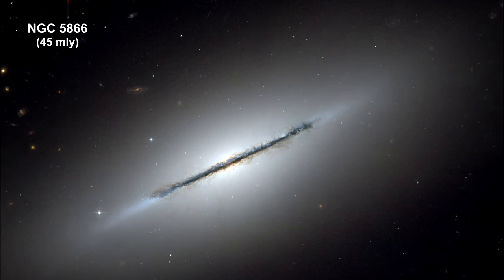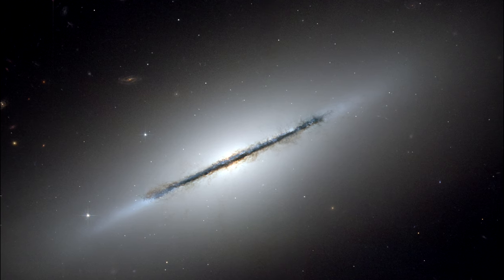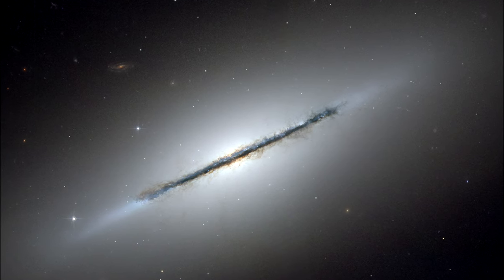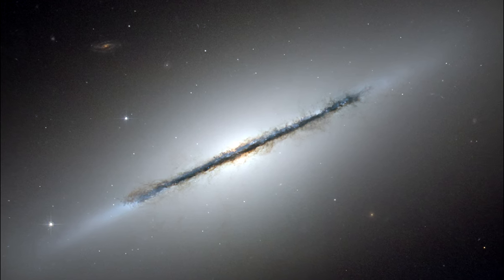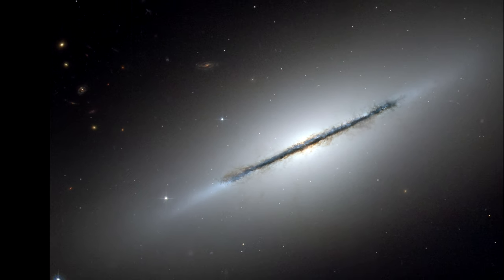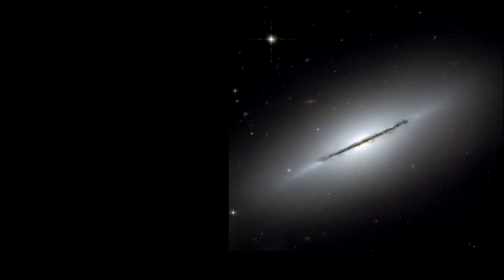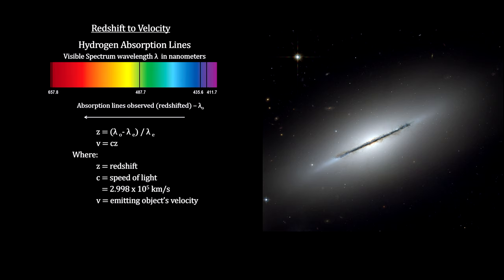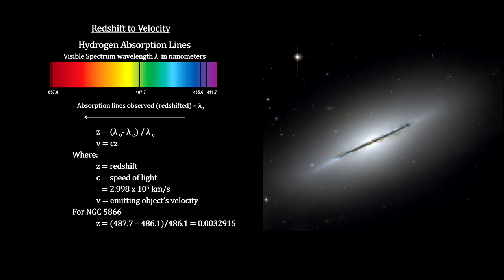Classroom Aid - NGC 5866 Redshift